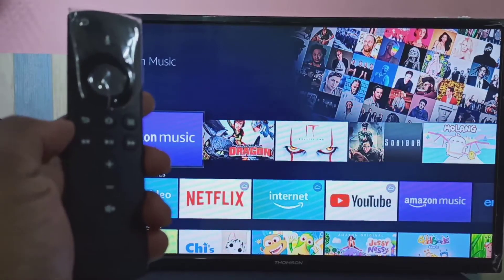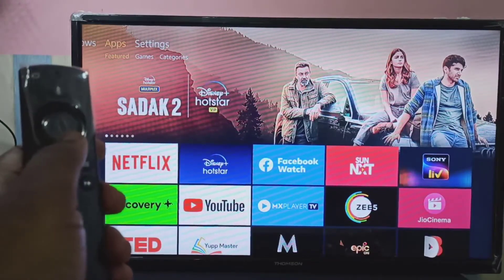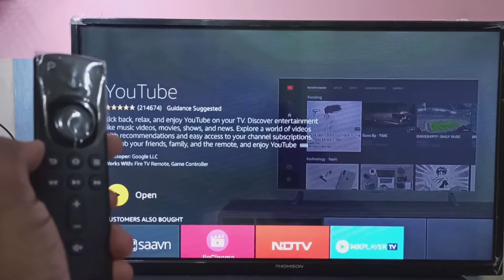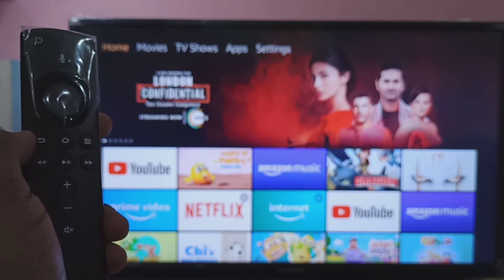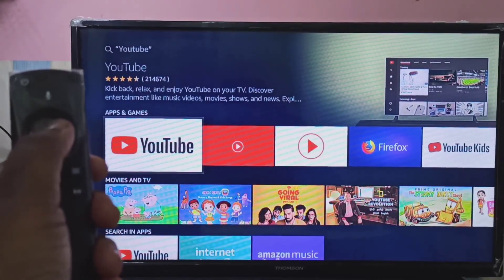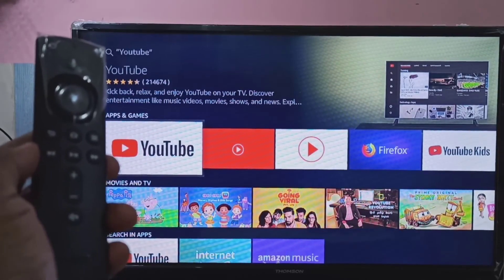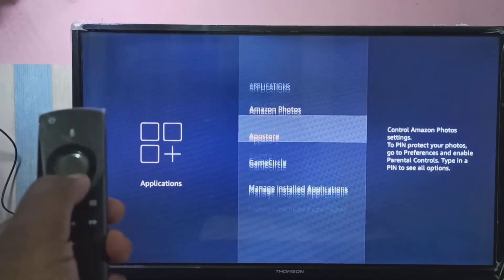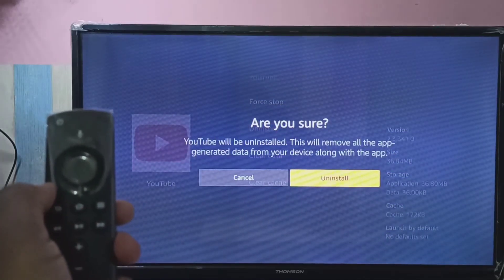How to Install YouTube on Amazon Fire TV Stick | Firestick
How to Install App on Amazon Fire TV Stick